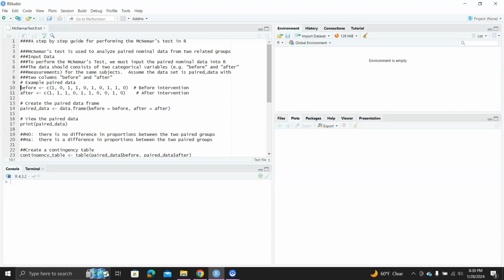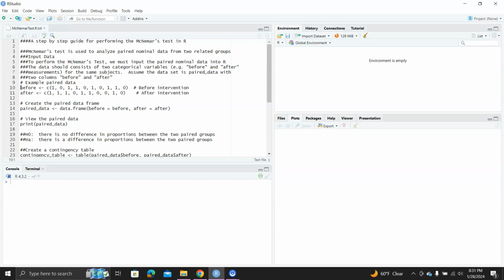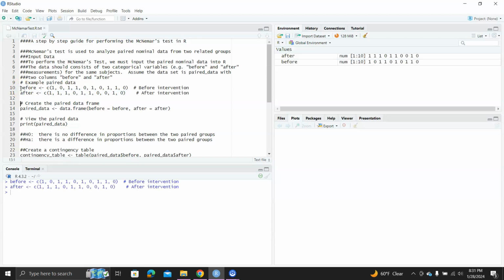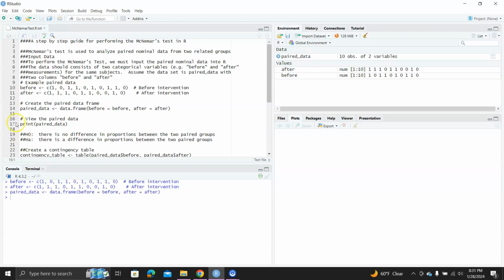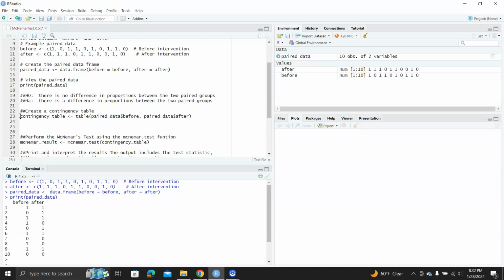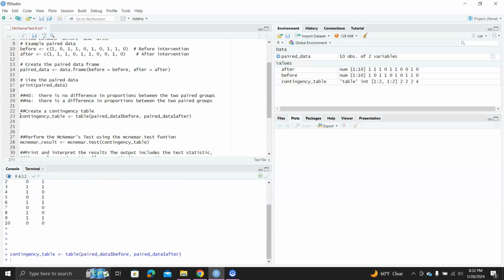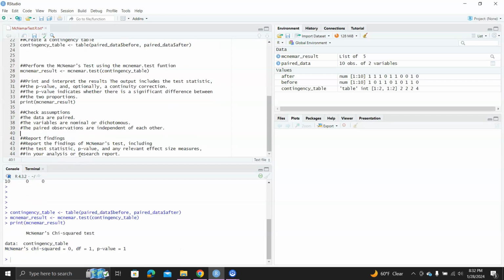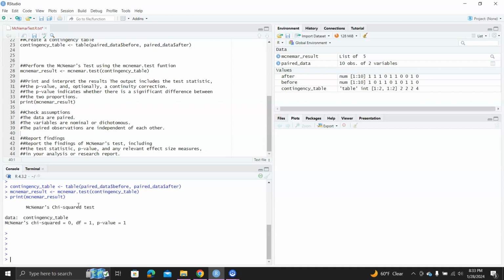How to Perform the McNemar's Test for Paired Nominal Data using R: A Step by Step Guide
This is a video tutorial showing how to perform the McNemar's Test using R.